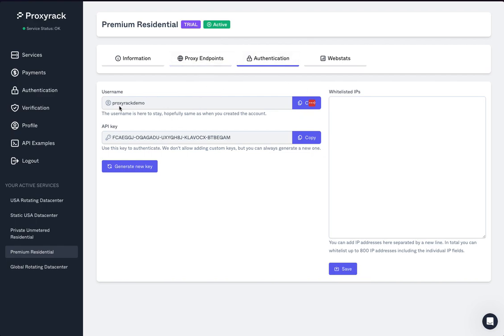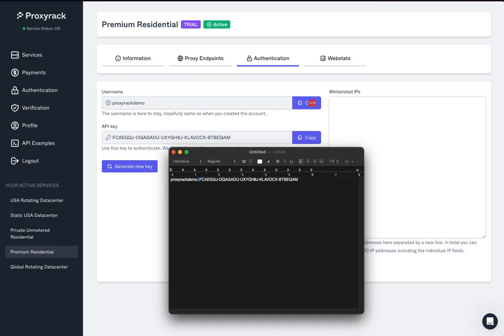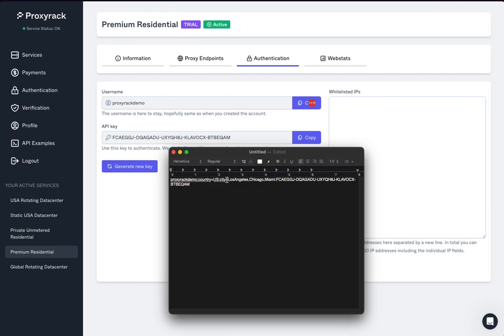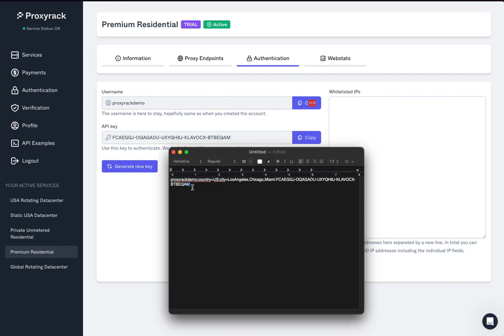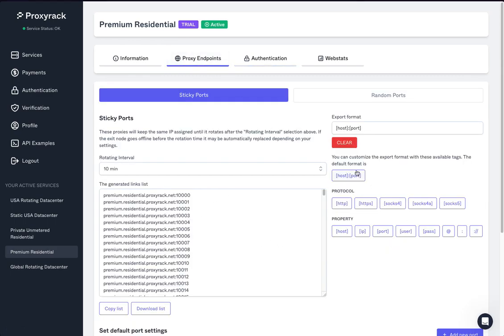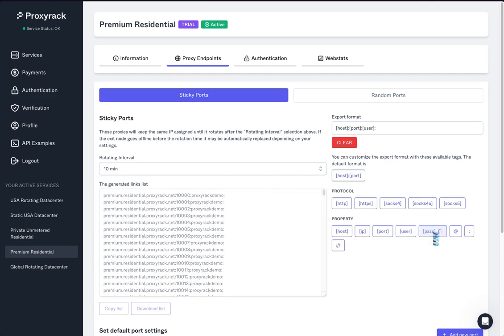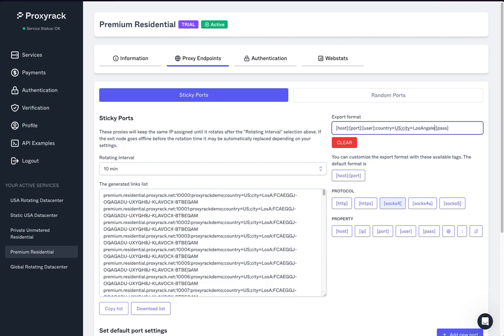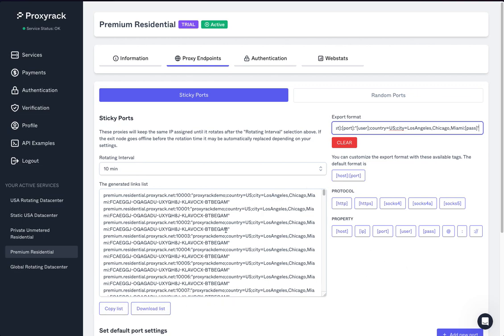Geo-Target Multiple Cities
This video will guide you through how to use the Proxyrack API to geo-target multiple cities.